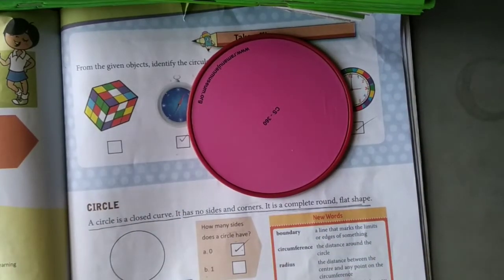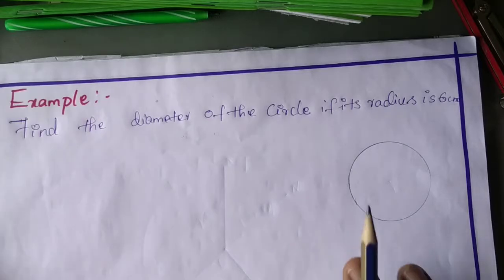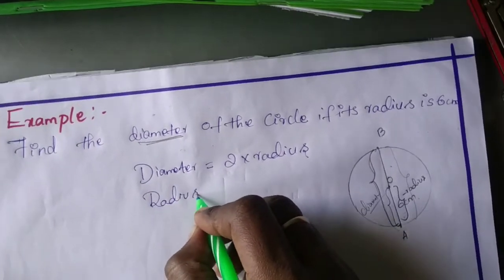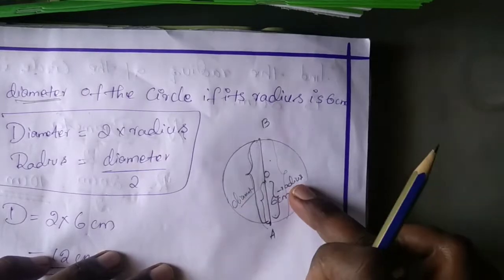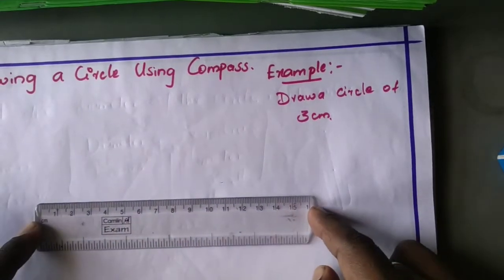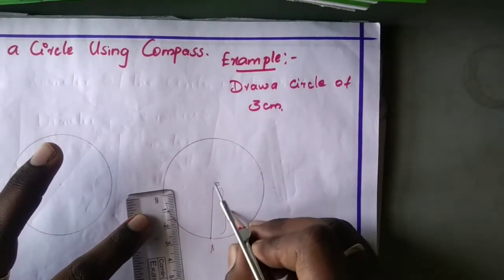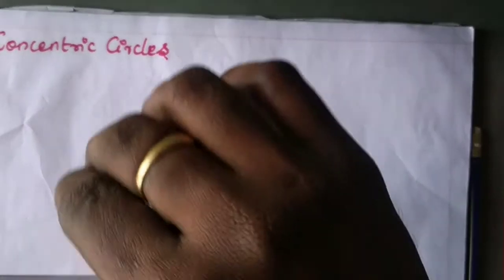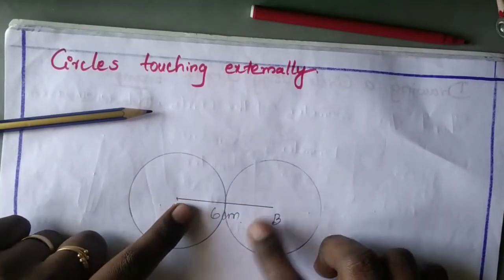grade 4#Maths#Lesson :6#Fractiions#9-02-2021#11:00am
Grade 4#Maths#Lesson :7#Circles#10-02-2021#1:00pm